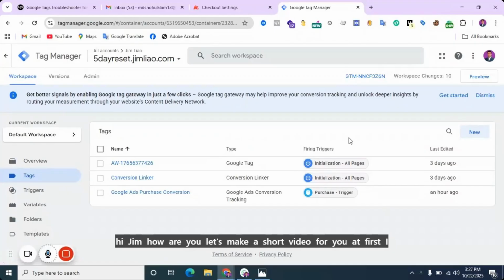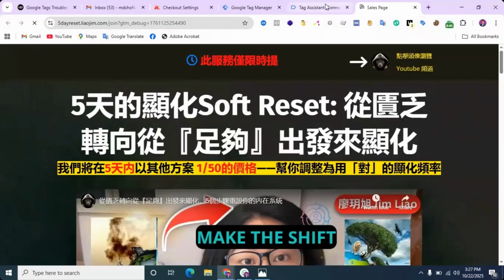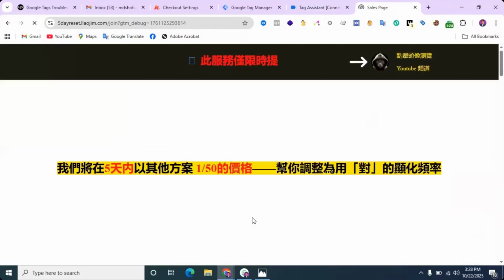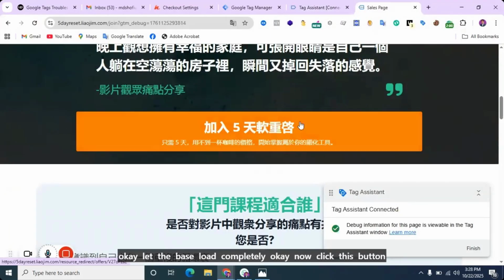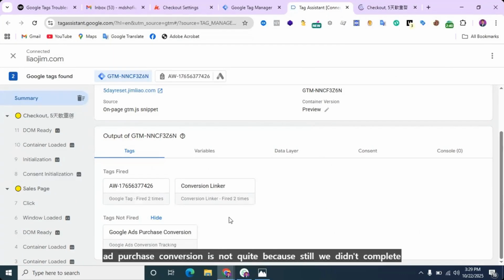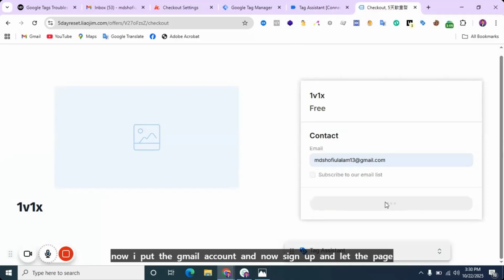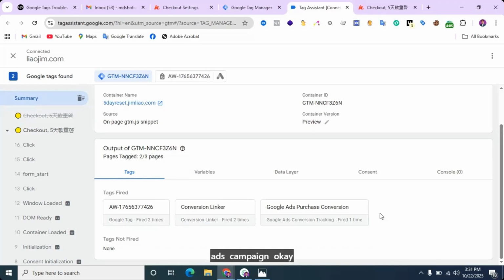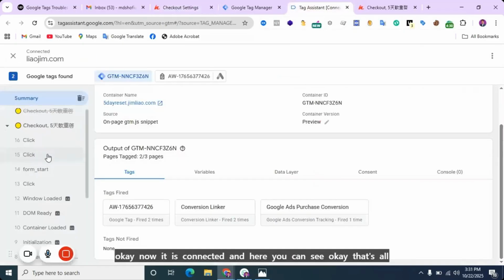Google Ads Conversion Tracking in Kajabi with Google Tag Manager (Step-by-Step)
Want to track your Kajabi sales or signups in Google Ads?
In this video, I’ll show you the exact step-by-step process to connect Google Ads, Kajabi, and Google Tag Manager (GTM) — so you can see which ads drive real results.

You’ll learn:
→How to set up Google Tag Manager on Kajabi
→ How to track Kajabi form submissions, signups, and purchases
→ How to send conversion data to Google Ads

This tutorial is beginner-friendly and works with the latest Google Ads and GTM updates.